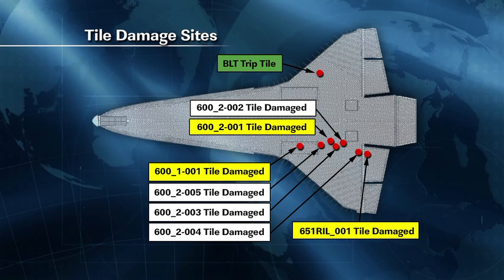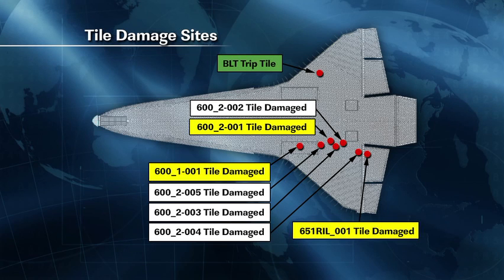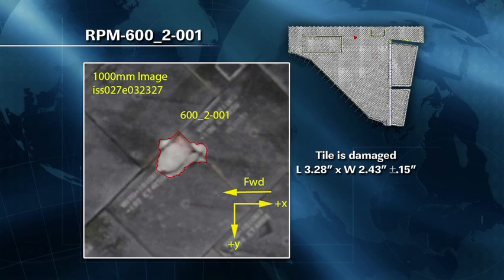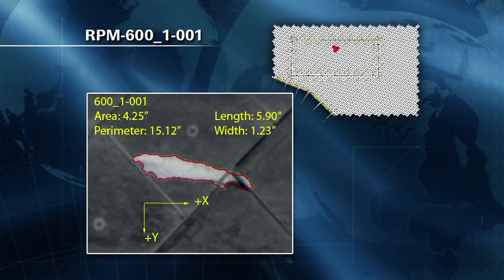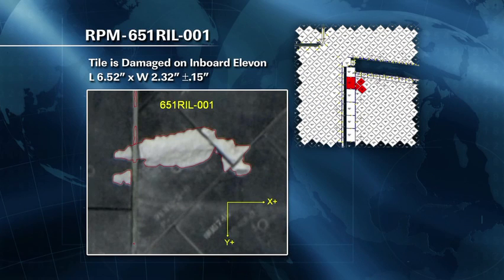Logistics Carrier Installed on Station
The Express Logistics Carrier brought into space by shuttle Endeavour was installed onto the International Space Station's  P3 truss. Mission managers update this and other developments of STS-134.